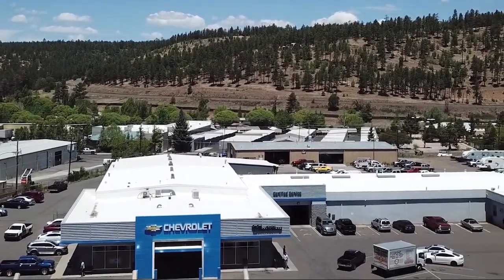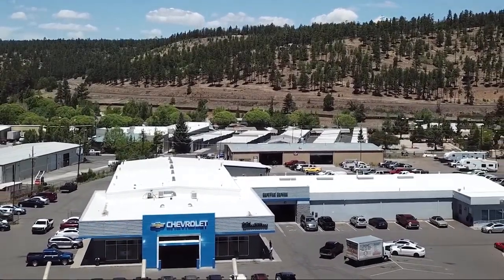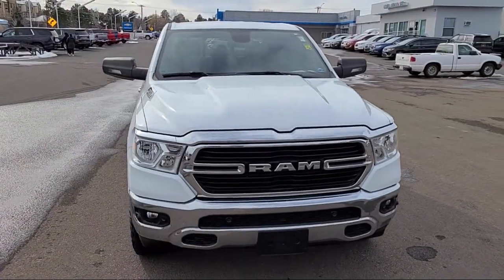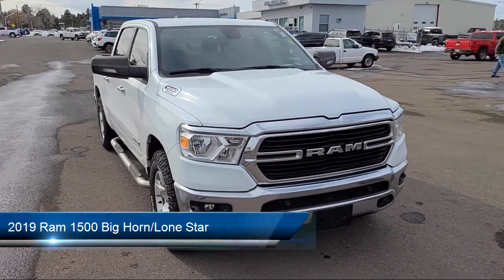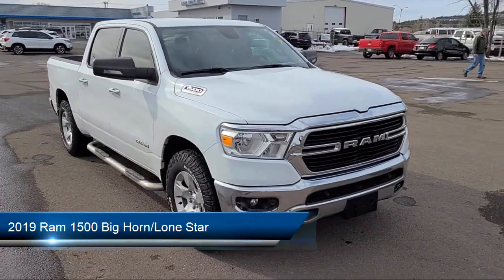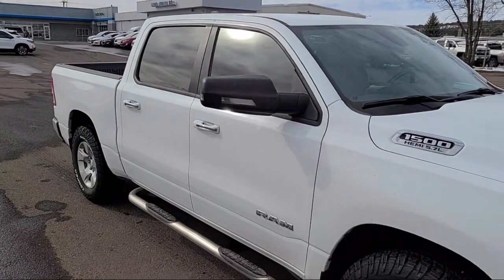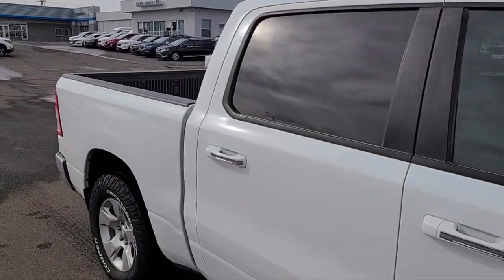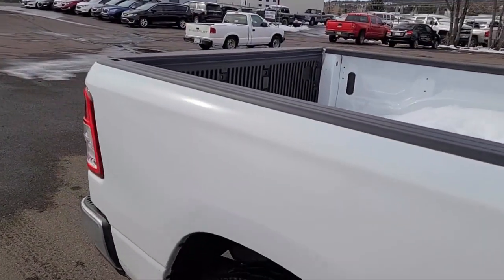2019 Ram 1500 Big Horn/Lone Star Crew Cab Flagstaff Sedona Tuba City Winslow Grand Canyon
2019 Ram 1500 Big Horn/Lone Star Crew Cab Stock Number: 75189 Vin:1C6SRFFT8KN669214.